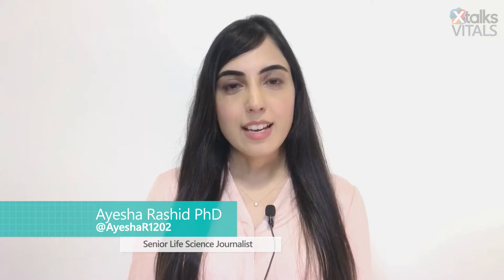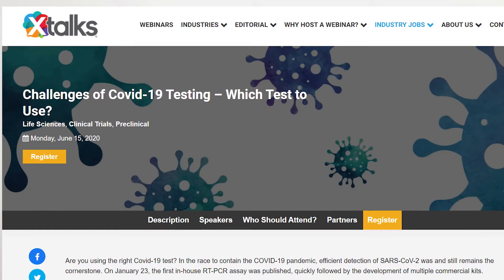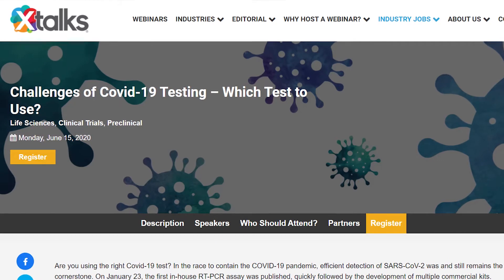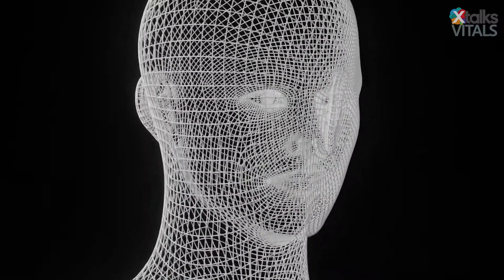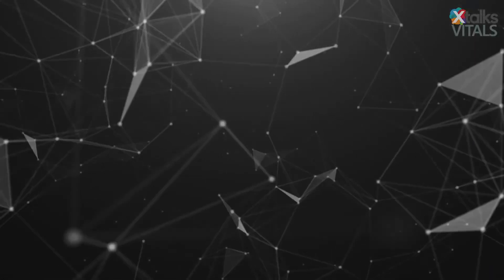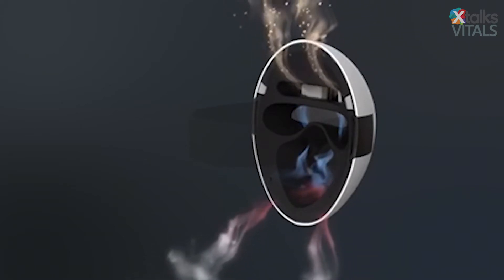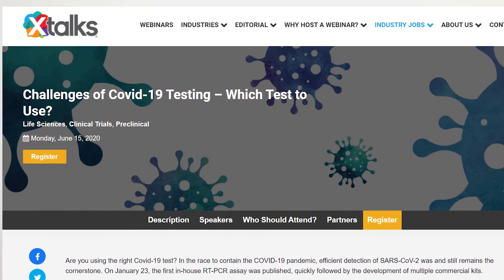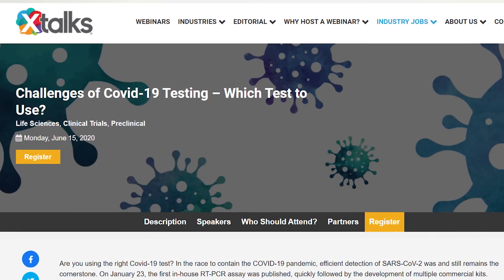The Blanc Mask for COVID-19 and Beyond: A New Generation of PPE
To help address the continued need for personal protective equipment (PPE) in the current COVID-19 pandemic, a group of entrepreneurs and PPE specialists have developed a modular full-face mask called Blanc; it is being marketed by their new company that goes by the same name. Xtalks spoke to one of the co-founders of Blanc, Philipp Egorov, to learn more about the mask.

Listen live and interact with featured speakers on our upcoming